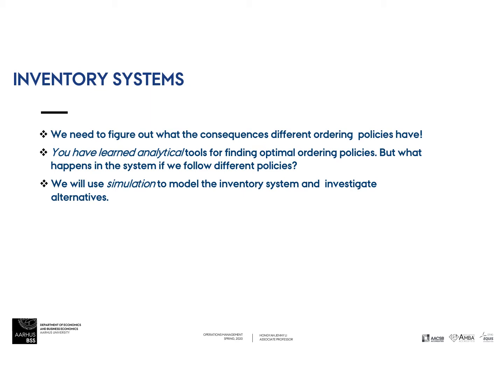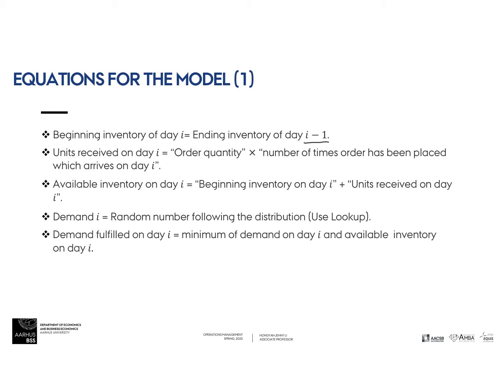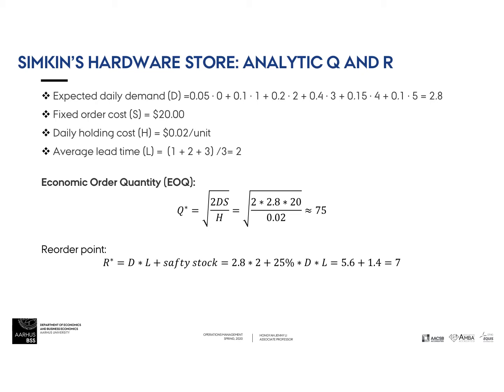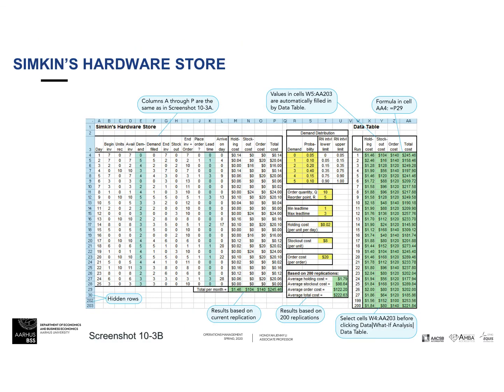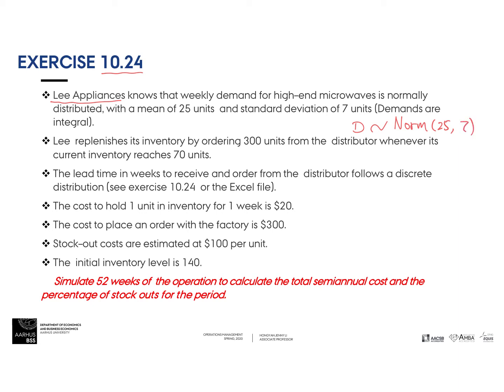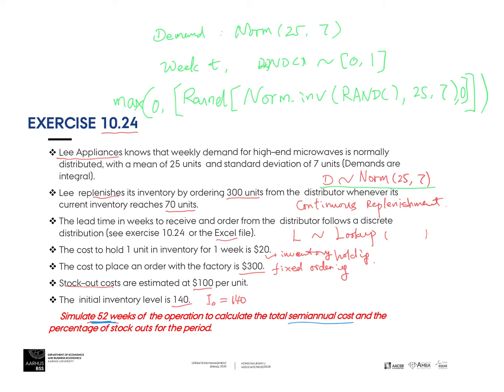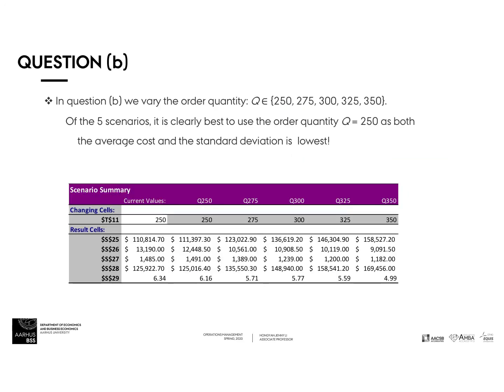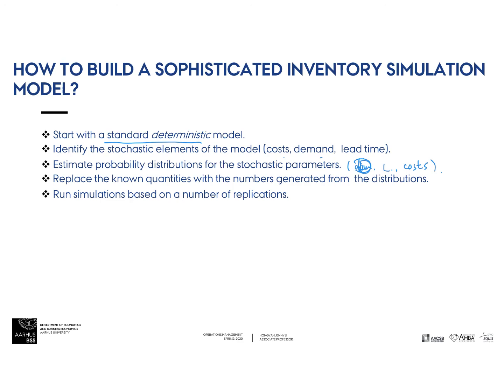W 17 02 Operations management